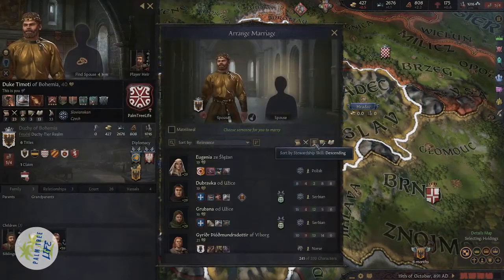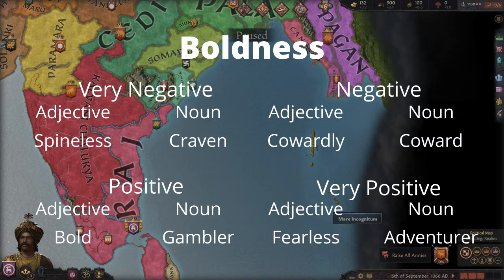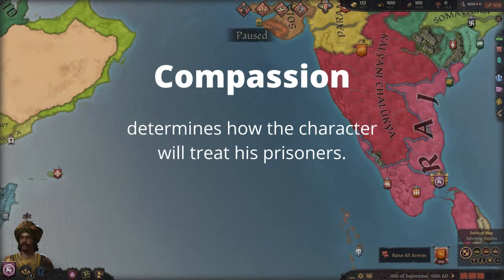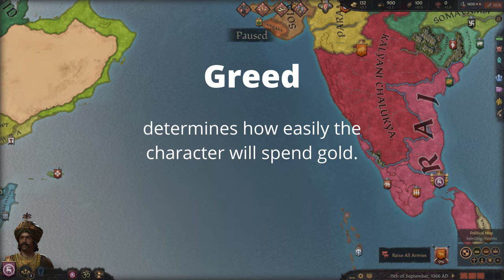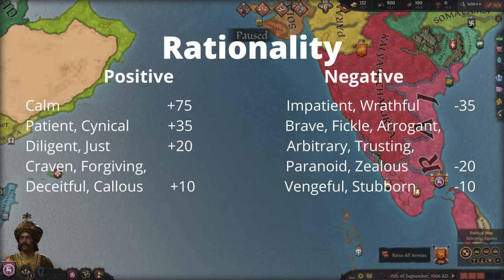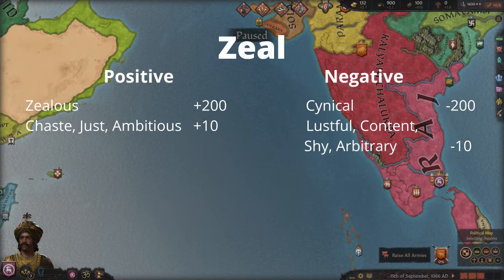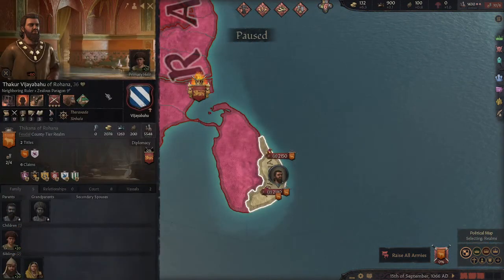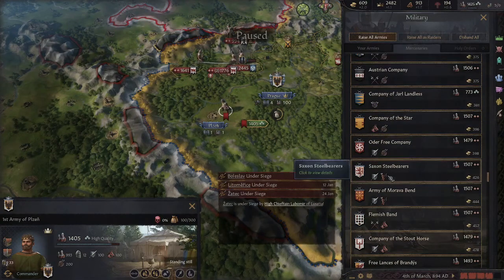Crusader Kings 3 - Tutorial - 9 AI Personalities and How They Interact With Your Player Character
Have you wondered why certain some AI characters will interact with you and others won't?  Have you had certain vassals constantly be a pain in the neck while others obey your every movement?  My hope with this tutorial is to explain the AI Attributes that are hidden behind the Personality assigned to each AI Character.  When you have a grasp of these AI Attributes, it can become much easier to interact more accurately with other characters.